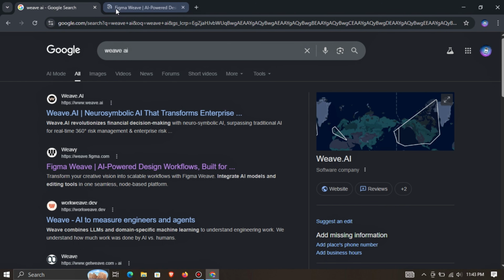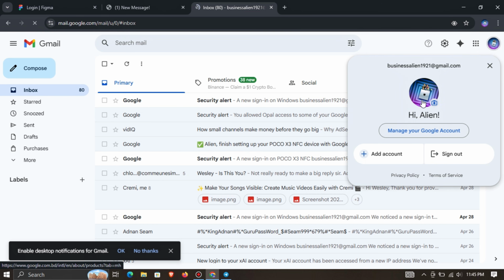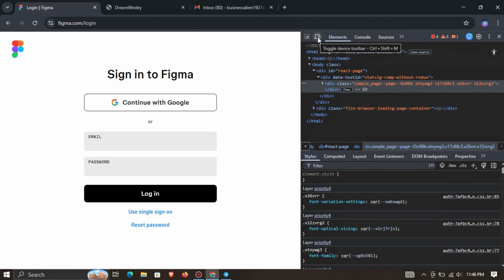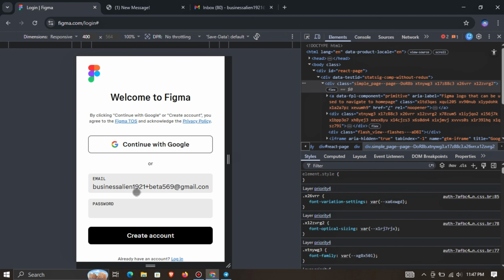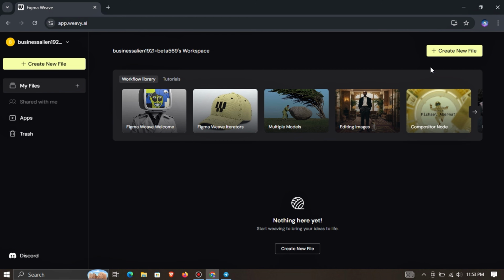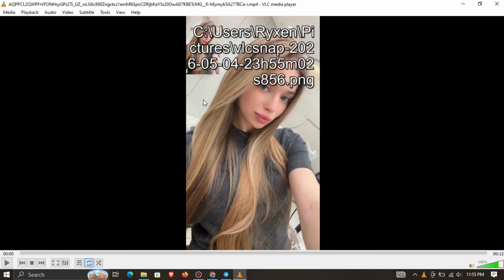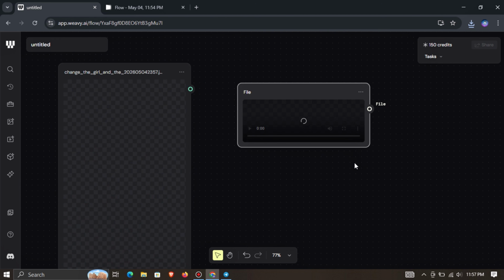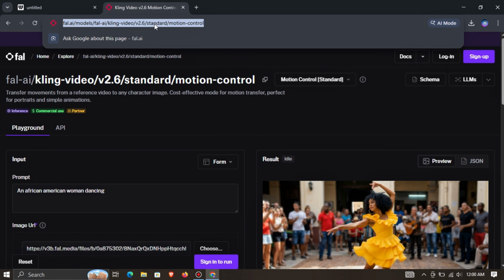How to Use Kling Motion Control FREE (Kling 3 + 2.6) Credit-Efficient Method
Get ALL The Links:

Voice and lip sync Character from here🔼

⏱️ TIMESTAMPS
00:00 Intro

Master Kling 3 Motion Control & build a complete AI video workflow — without wasting credits.
In this tutorial, you'll learn how to set up Motion Control from scratch, structure a full generation workflow, and use a credit-efficient method with Kling 2.6 to produce multiple high-quality videos in fewer steps.
What's covered:

Setting up Kling 3 inside a visual workflow
Using Motion Control with reference images and video
Connecting prompt, import, and model blocks correctly
Maintaining character consistency with the Element feature
Generating multiple videos with Kling 2.6 (credit-saving method)
Full workflow walkthrough from start to finish

Whether you're new to AI video generation or looking to refine your process, this guide gives you a practical, repeatable system using Kling AI, Motion Control, Image-to-Video, Fal AI, and AI video automation.
Stop guessing with your credits — start building with a workflow that actually works.